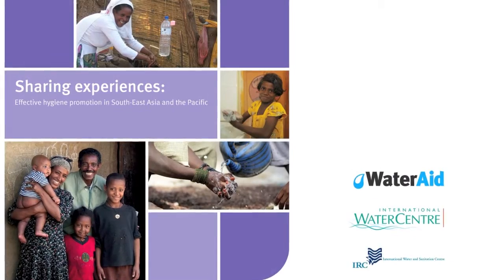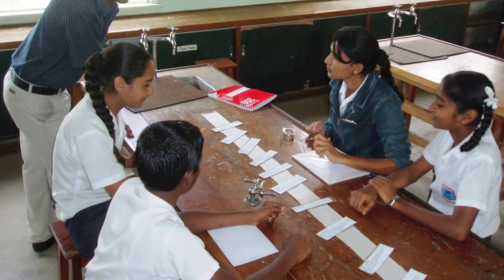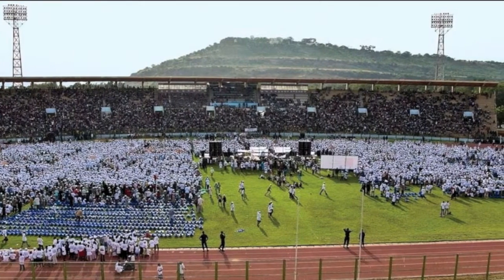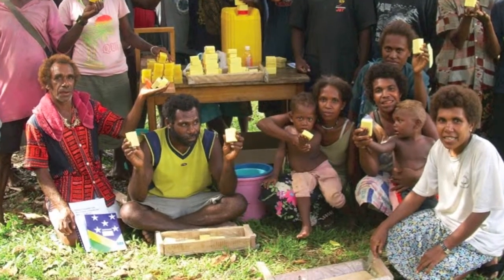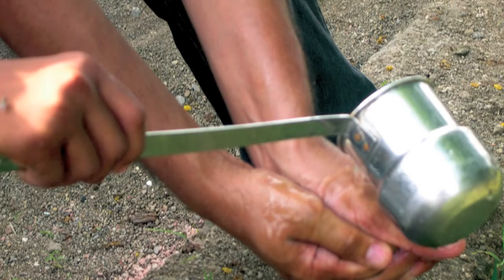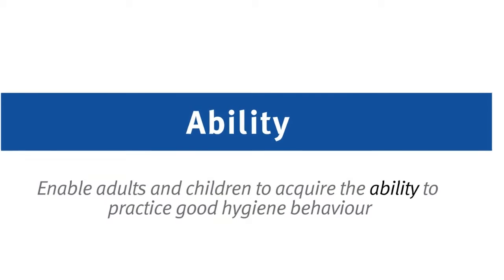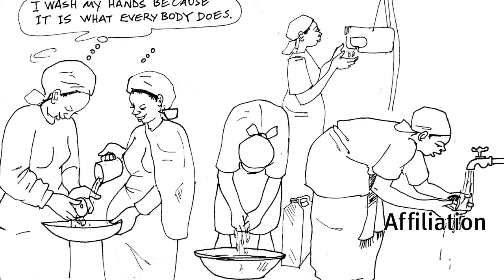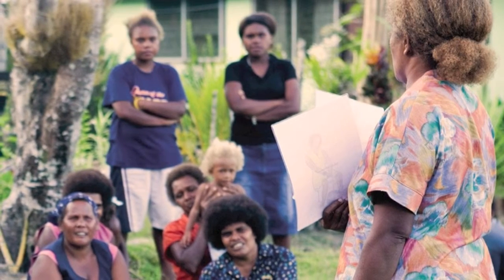Sharing experiences: Effective hygiene promotion in South East Asia and the Pacific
A new publication, Sharing experiences: Effective hygiene promotion in South East Asia and the Pacific will be launched on Global Handwashing Day, Friday 15 October 2010.

The book aims to boost hygiene promotion efforts. It contains 11 case studies from different countries and two key note papers from international experts, all written to help practitioners design programs for effective promotion of good hygiene practices.

The book is a collaboration between WaterAid in Australia, International WaterCentre, IRC International Water and Sanitation Centre and the contributing authors with financial support from AusAID, the Australian Government's overseas aid program.